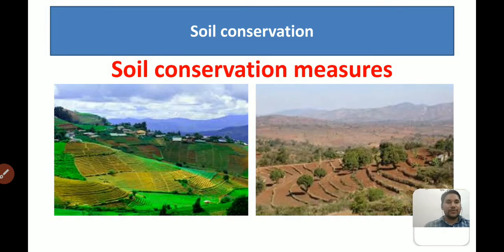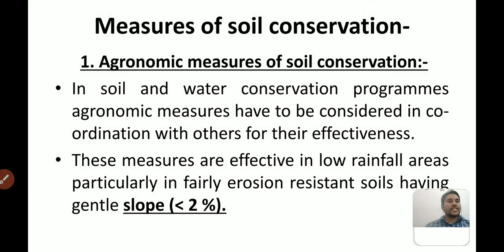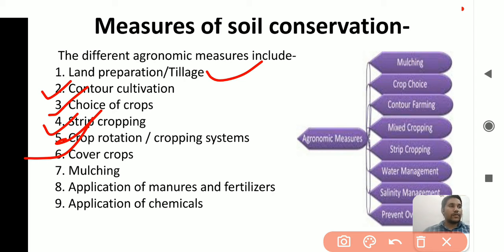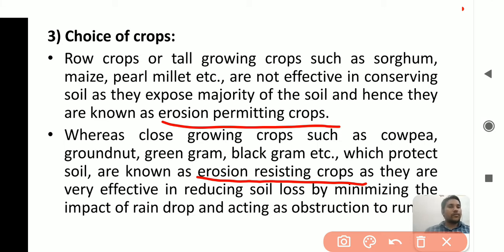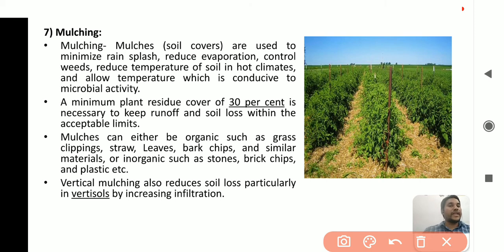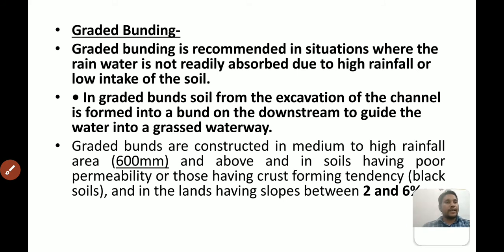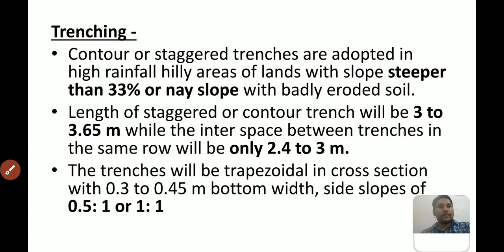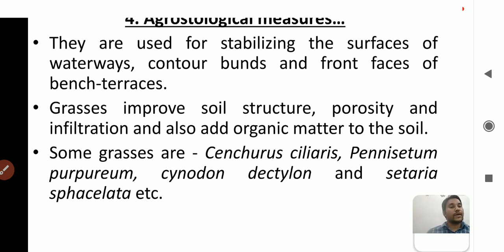Soil Conservation Measures! English!